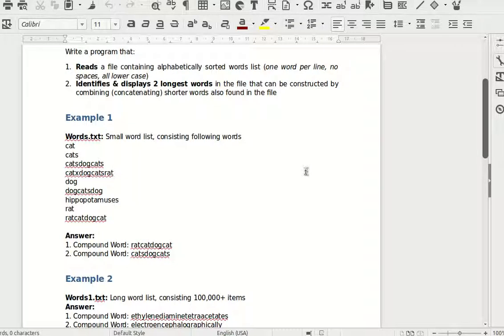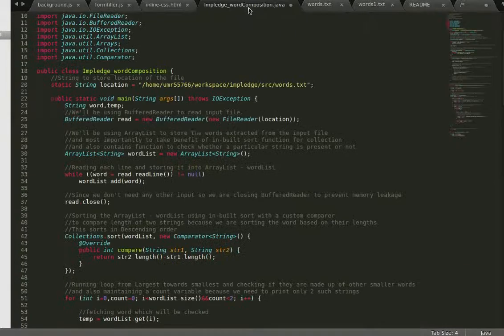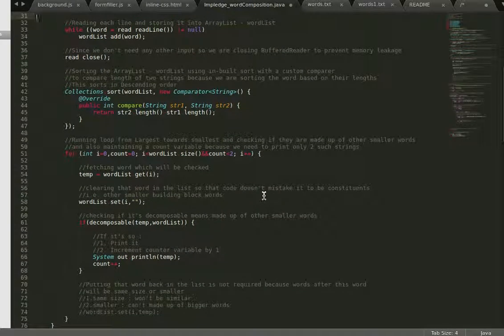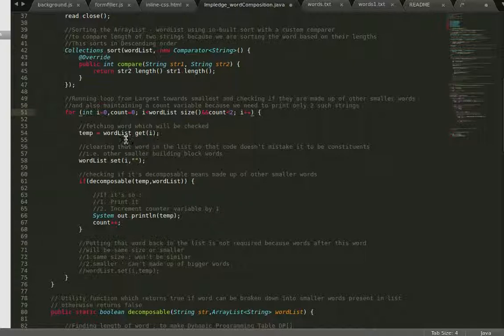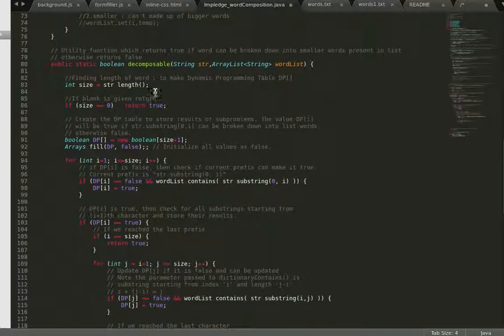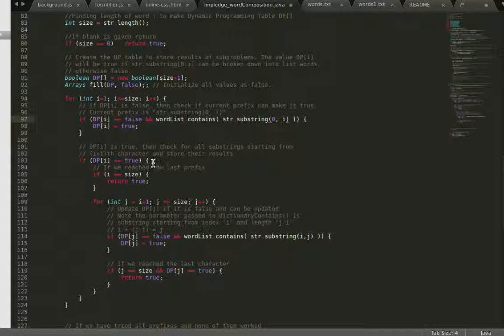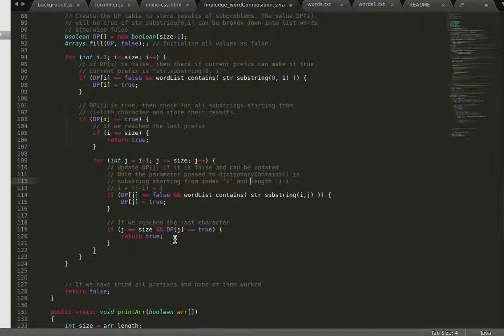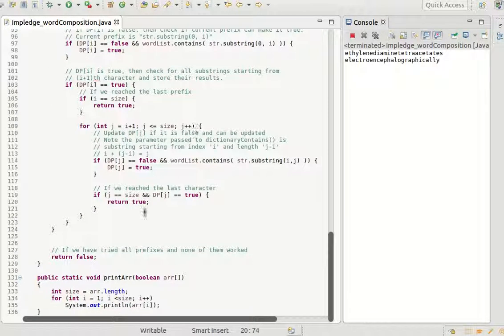How to perform sorting on Large Text File